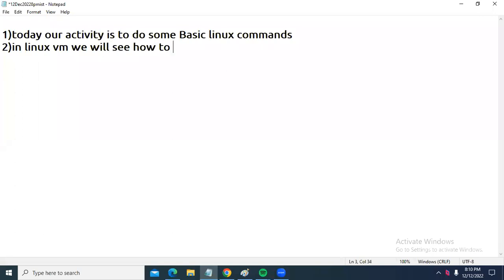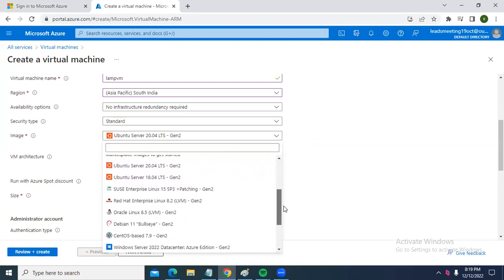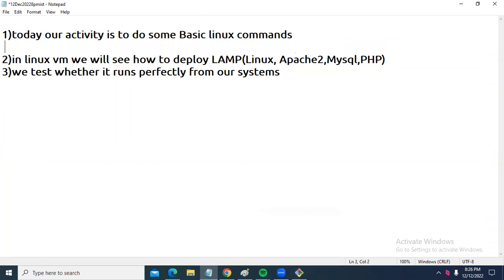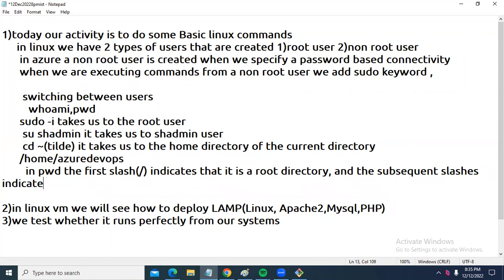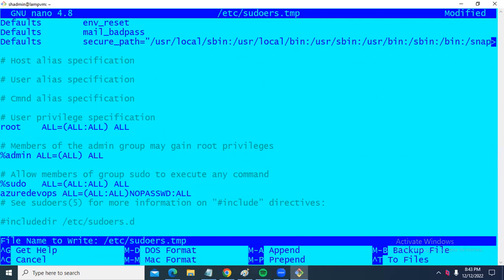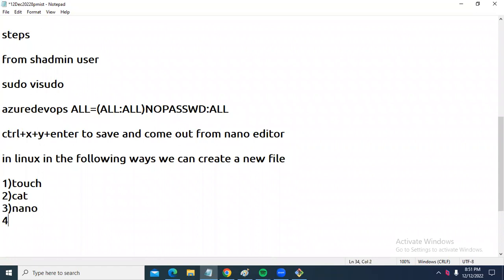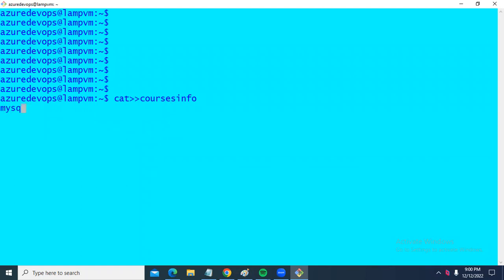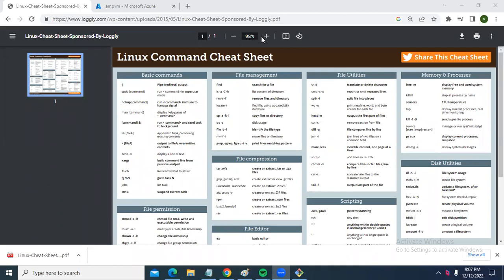AZURE DEVOPS & AZURE Administration tutorial || Demo - 4 || by Mr. Shiva Kumar On 12-12-2022@8PM IST